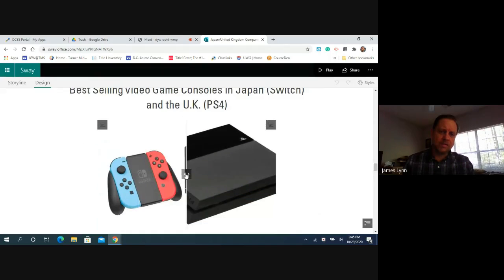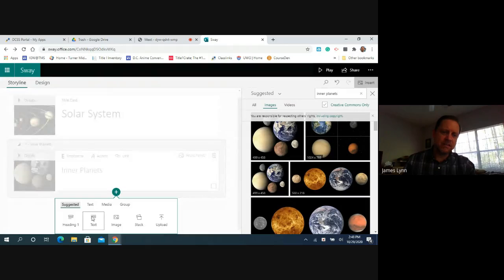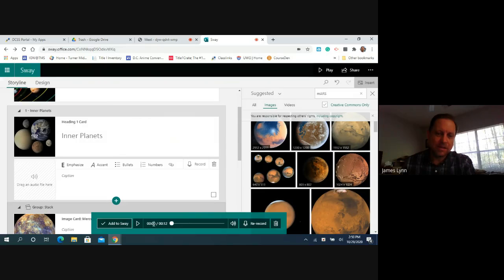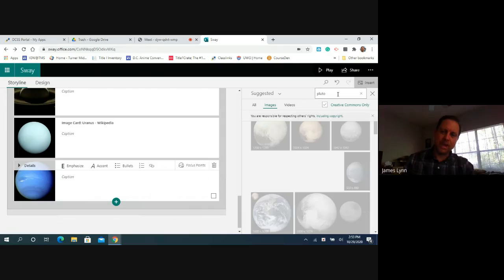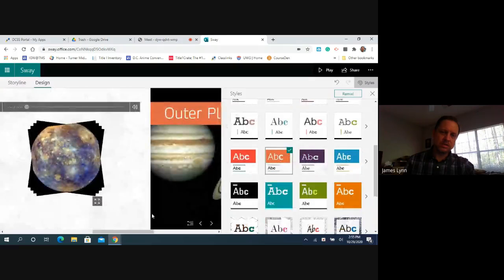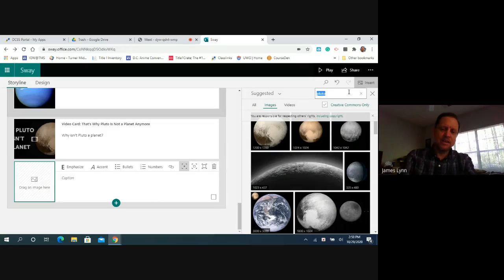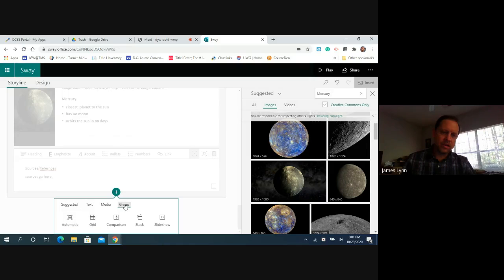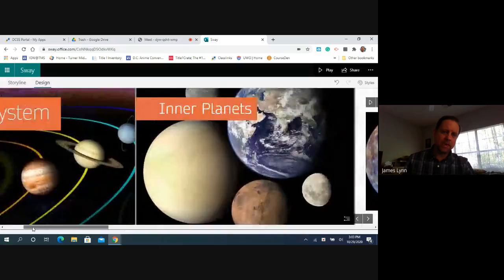Sway Tutorial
This video will give you a basic tutorial on how to create a Microsoft Sway presentation.